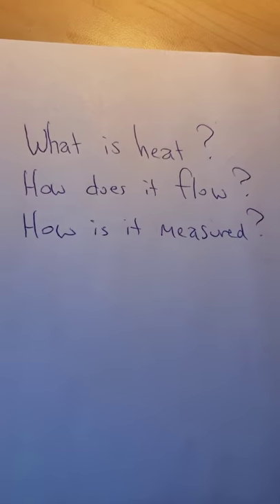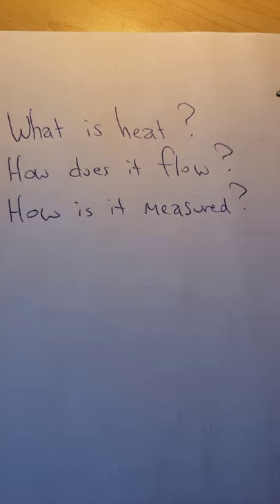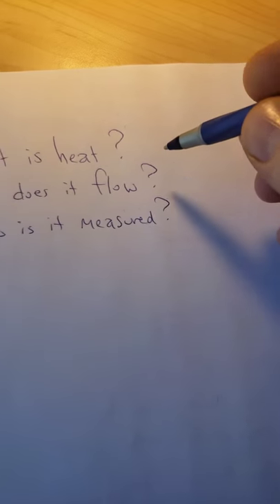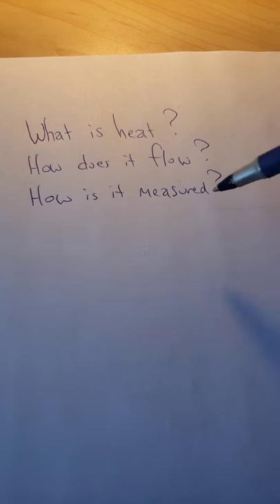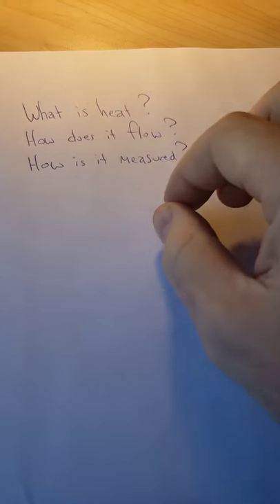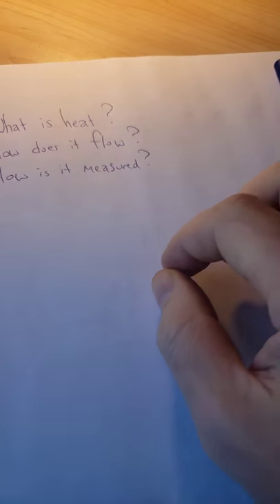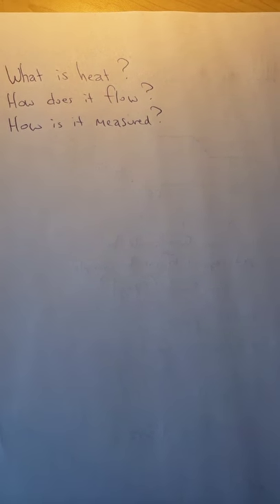Vlog_Snapcam_202003161218.mp4